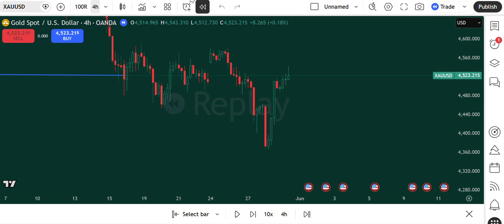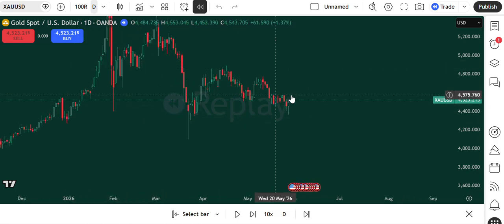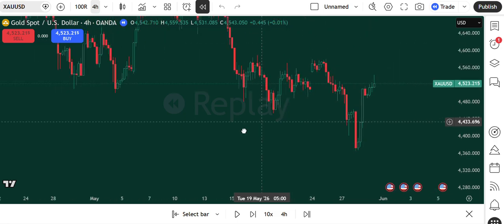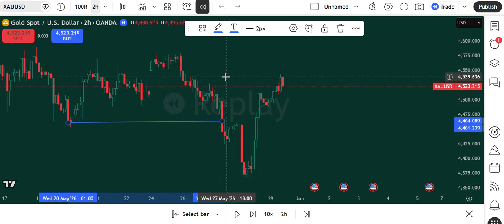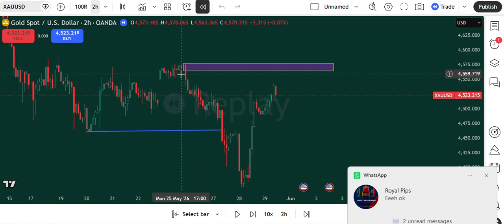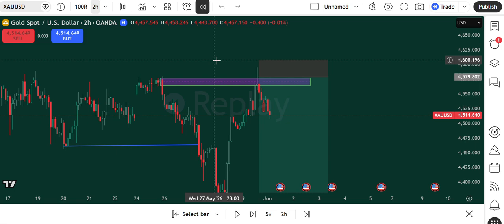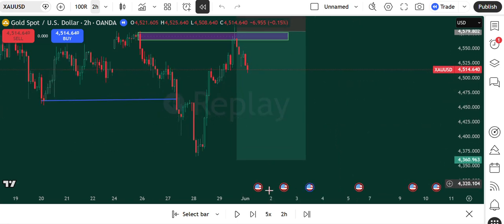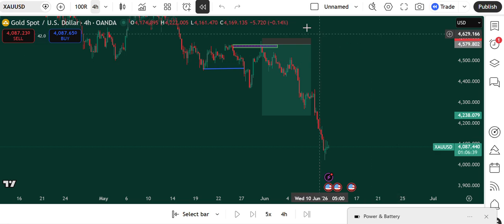📈 Forex Trading Lessons : Master Order Blocks in Supply & Demand (Beginner to Pro)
Welcome to the first lesson of Hassan Jaice FX Academy!

In this video, you will learn how to identify and trade Order Blocks within Supply and Demand Zones. This is one of the most powerful concepts used by institutional and smart money traders to find high-probability entries in the forex market.

✅ What Order Blocks are
✅ How to identify valid Order Blocks
✅ Supply and Demand explained

Whether you’re a beginner or an experienced trader, this lesson will help you understand market structure and improve your trading decisions.

📚 Learn. Plan. Trade. Grow.